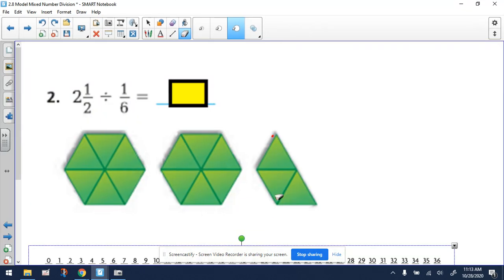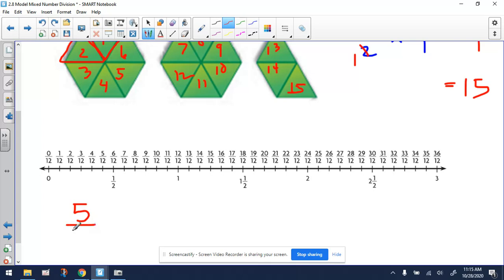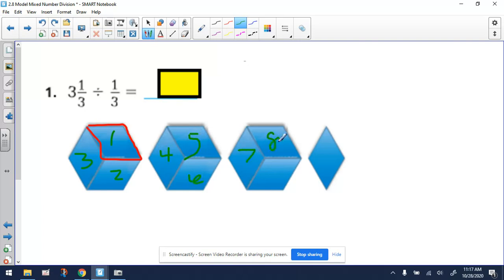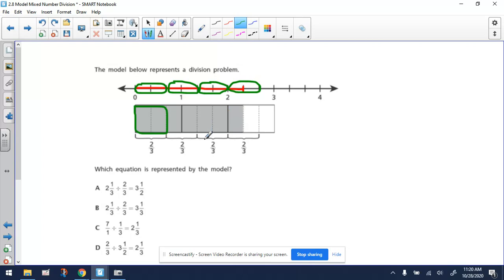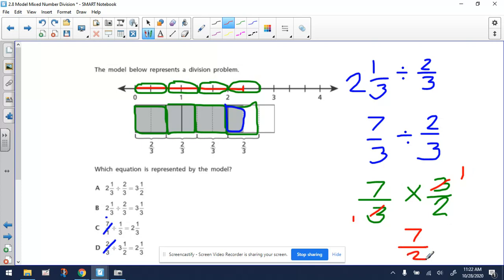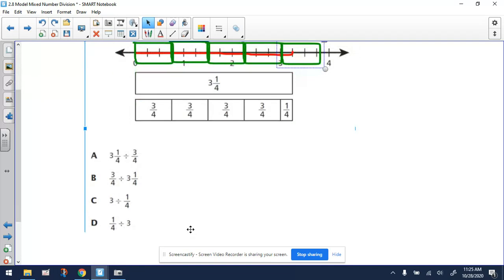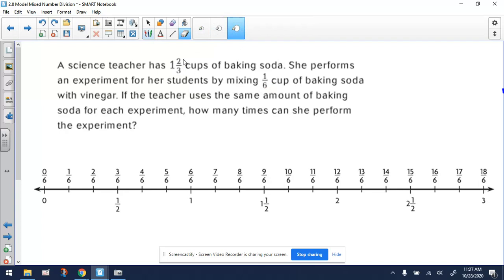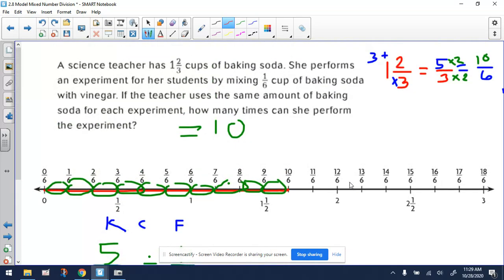Model Mixed Number Division